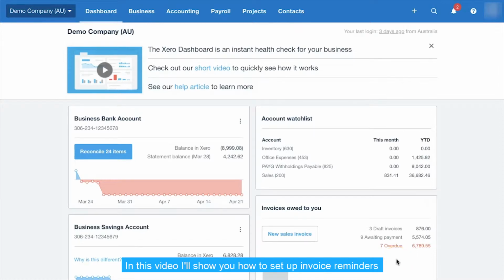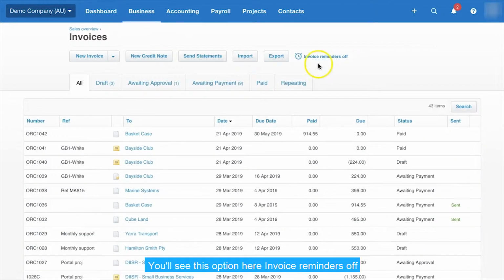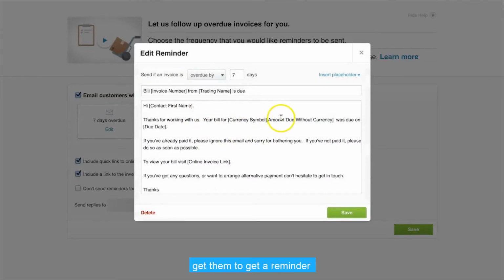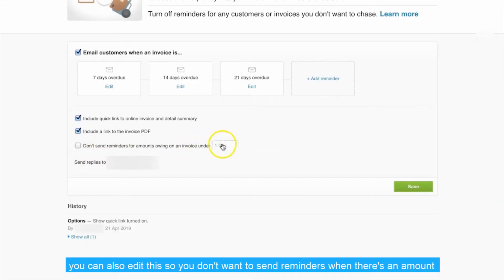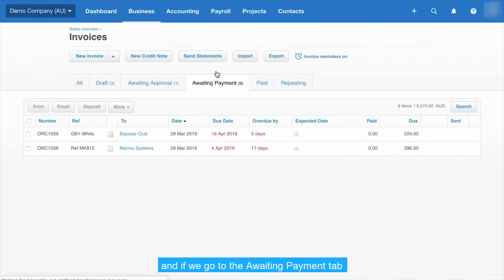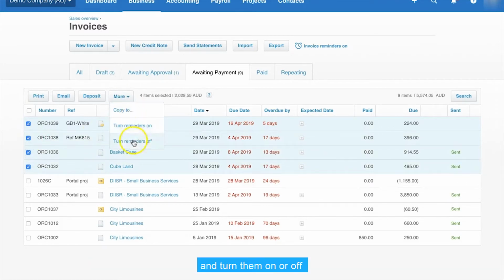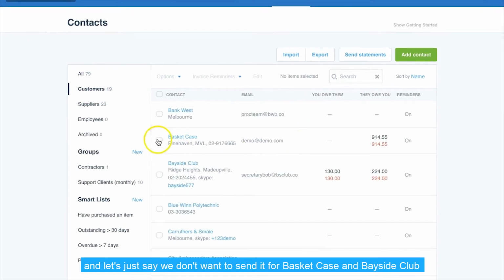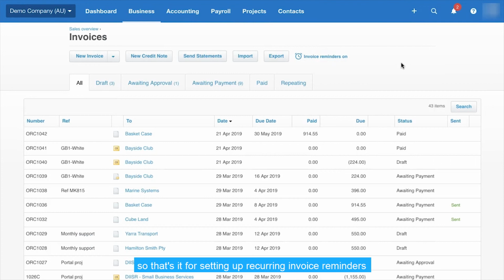Xero: Turn invoice reminders On or Off for everyone or individually